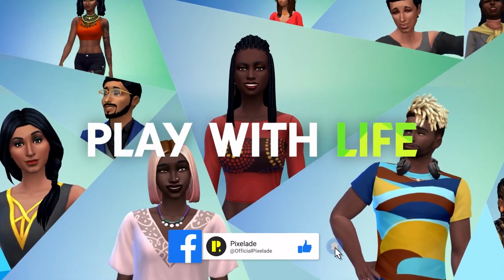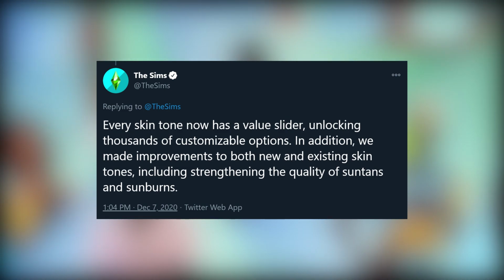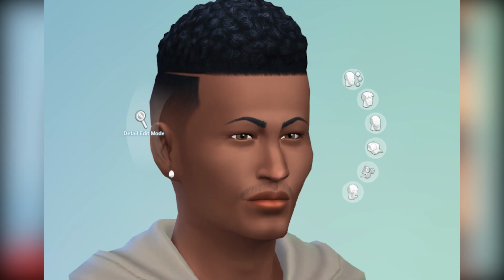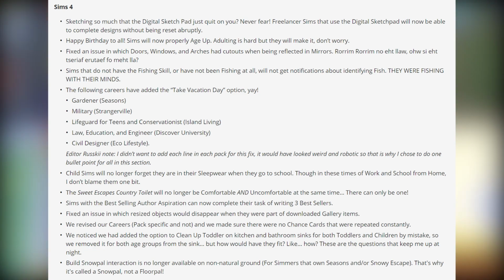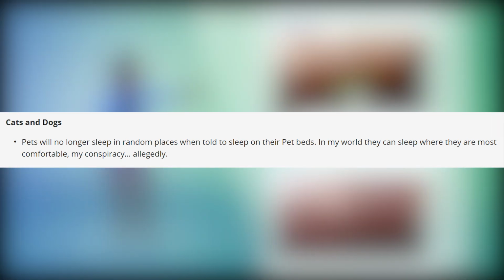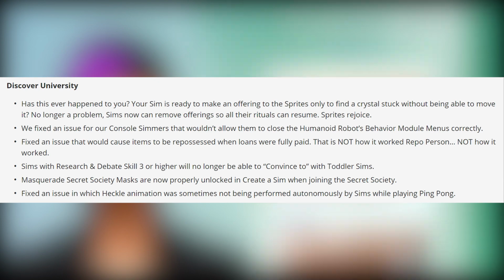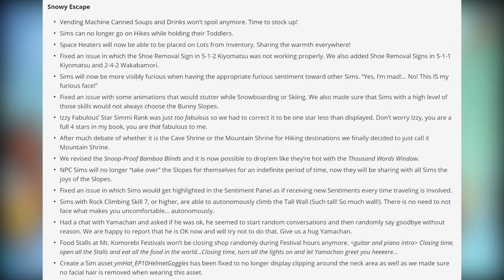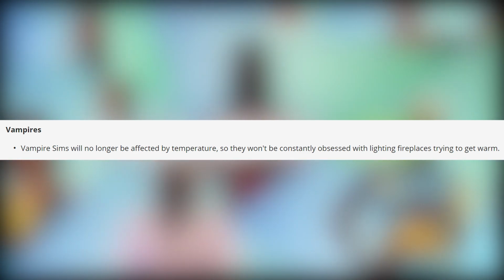*NEW* Free Patch Update Overview!